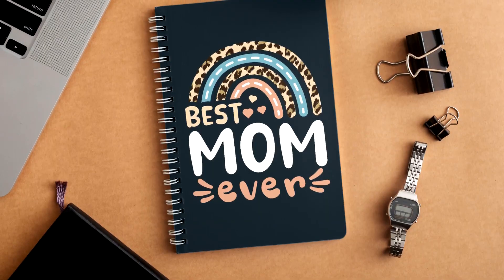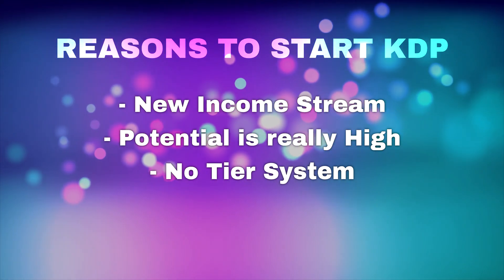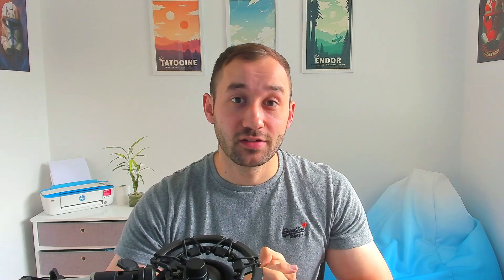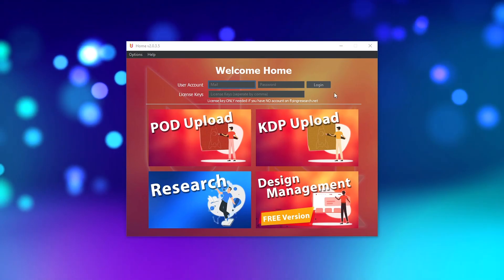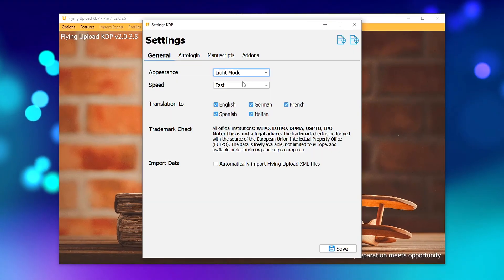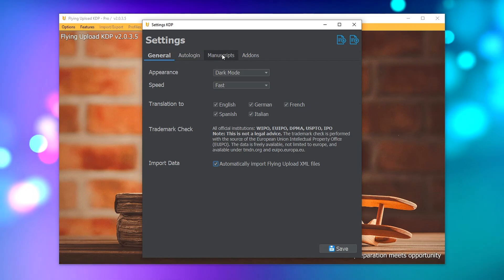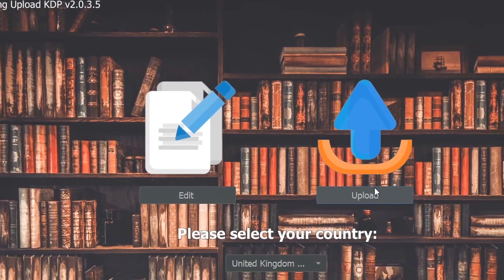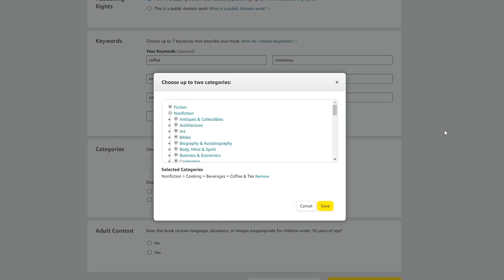Automate your Amazon KDP Uploads 2023 Tutorial (Flying Upload KDP)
This FULL in depth Tutorial shows how to turn your POD T-shirt designs into Amazon Kindle Direct Publishing Low content Notebooks, as well as how to automate the tedious publishing process using Flying Upload KDP.

Chapters
00:00 Introduction
00:26 Why do Kindle Direct Publishing?
01:35 How to get started
02:19 Is Flying Upload KDP worth it?
02:52 Setting up Flying Upload KPD
04:32 Creating a Notebook Interior / Manuscript
06:15 Creating a Profile (IMPORTANT)
11:13 Workflow Explained
11:55 The FAST Method
14:23 The SLOW Method
17:04 The Automated Upload
17:43 Important Things to Note
18:44 Additional Resources
19:09 What to do next